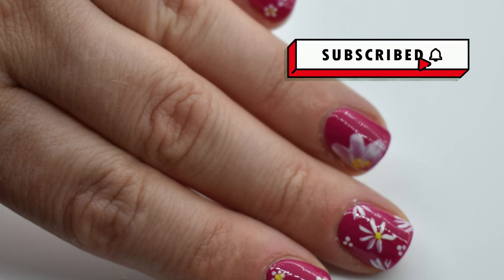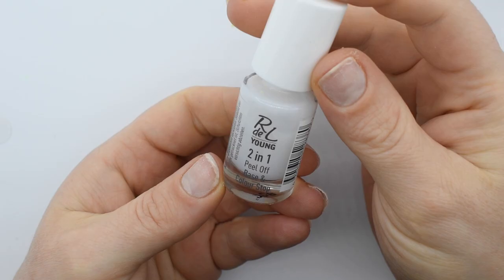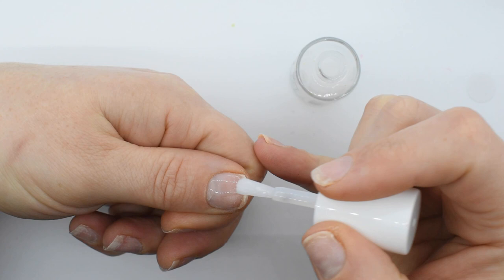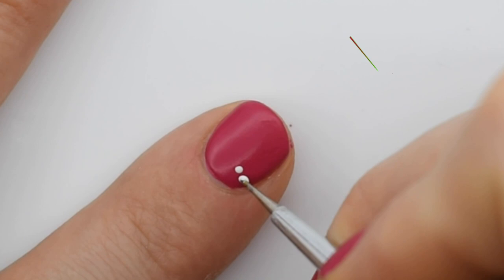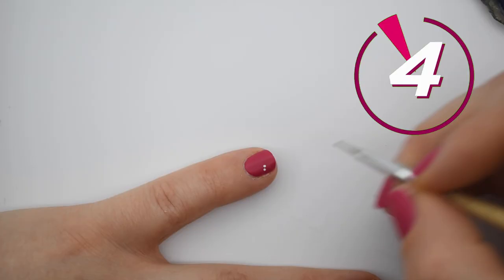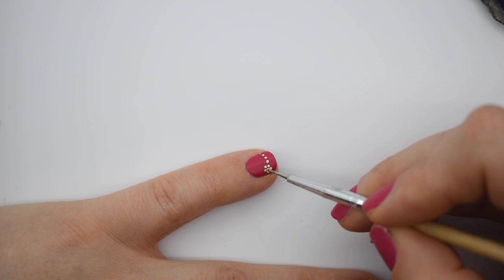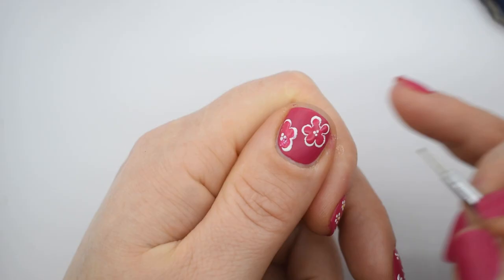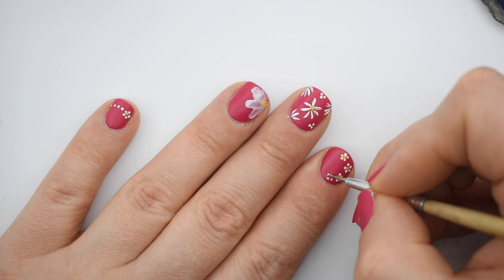Easy Flower🌼 Nail Art with Nail Polish ( Learn all 5 designs in 2 minutes😮 )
Spring is in the air and what better way to celebrate than quick and easy flower nail art with nail polish. These flowers are so easy its a bit silly to even have a tutorial, so I'm not going into detail here guys.   Consider it a bit of inspiration or just a bit of fun to pass the time.

On a separate note, this nail polish from Poundland really turned my nails pink.  Its been 3 weeks since I recorded this video, and they still have a tinge, and you can even see the growth. I still haven't decided whether its staining or an allergic reaction? Either way, I wont be using that polish again in a hurry. Shame because it was a nice color.

1. *Black Nail Art Gel
2. *White Nail Art Gel
3. *My Brushes
5. *My favorite Gel Polishes
7. *Hand Files
8. *Lint Free Wipes (in strip form)
10. *Efile Bits

Amazon and Ebay... Obviously

or *Samsung s21